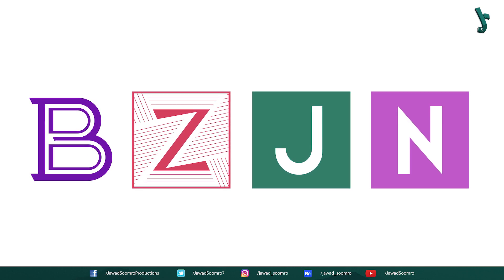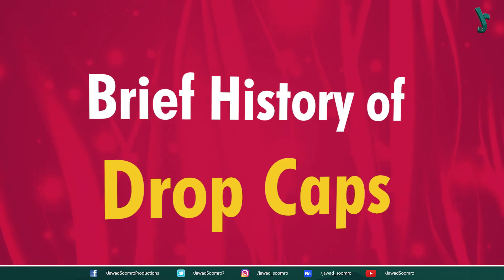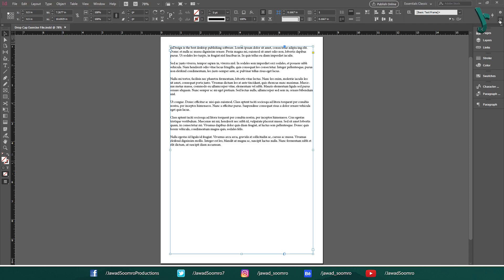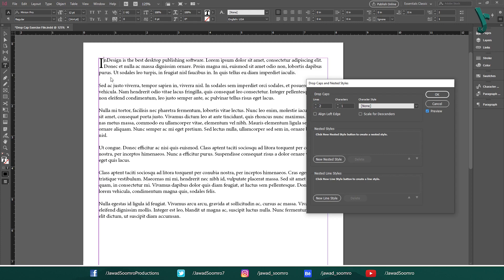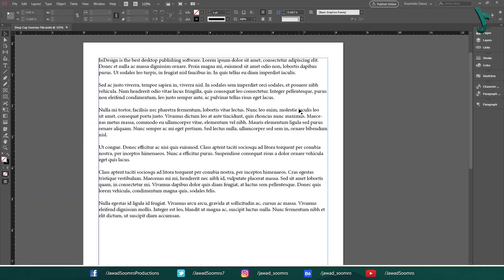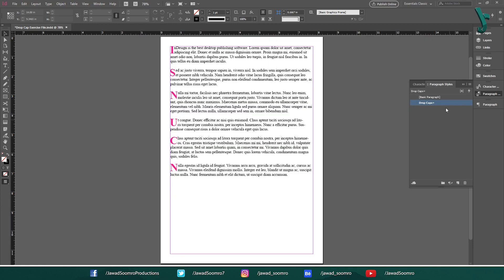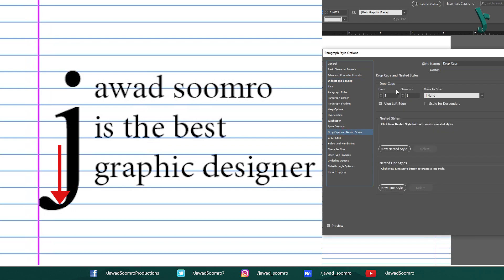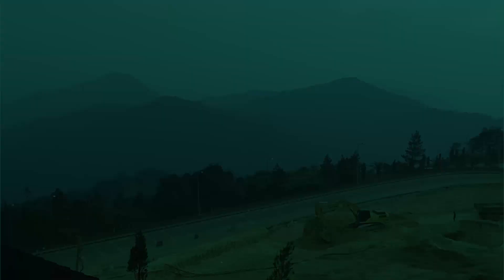InDesign: How to Make Beautiful Drop Caps [ENGLISH]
In this video, I’m going to show you how to create beautiful and attactive Drop Caps in InDesign. This is an easy way to get your text looking stylish and professional, without having to touch too much code.

Drop caps are the most classic and elegant way to add a splash of color to your typography (and they're easy to use!). Drop caps are a great way to add a certain charm to your design, and they're so easy to create.

Drop caps were first popularized back in the 1800s by printers who wanted to differentiate their own typefaces from one another. Drop caps were originally used for this purpose, but now they're also used for a lot of other reasons!

I will cover the basic of creating a drop cap, including how to set up the drop caps through paragraph panel, control tool bar and paragraph styles panel. You can change the settings any time, including changing the initial letters of the paragraphs.

In this tutorial, you will know:
1. The concept of Drop Caps in Typography
2. How to create Drop caps in InDesign?
3. How to remove drop caps?
4. How to edit drop caps?

🕘 𝐓𝐢𝐦𝐞𝐬𝐭𝐚𝐦𝐩𝐬 ►
00:00 Introduction to Drop Caps
00:44 What is Drop Caps?
01:26 Why do we use Drop Caps?
02:05 Brief History of Drop Caps
03:02 How to Setup Drop Caps?
11:12 Pros and Cons of using Drop Caps
12:22 Tip of the Day
12:58 Bonus tip of the Day
13:32 Exercise time

Where should I learn Adobe InDesign?
How fast can I learn Adobe InDesign?
Free Online Courses with Quality
Best Adobe InDesign tutorials
How to learn Adobe InDesign?
How to create drop caps in Adobe InDesign
How to Make a Drop Cap in InDesign
type the character you want to use as a drop cap